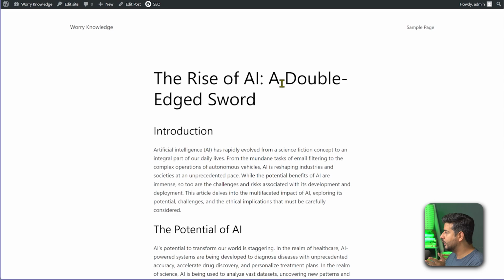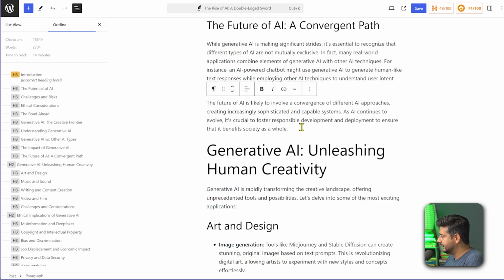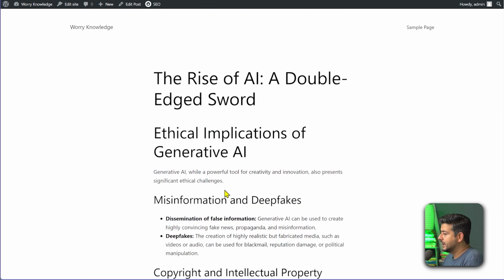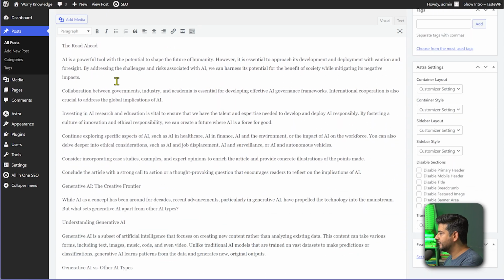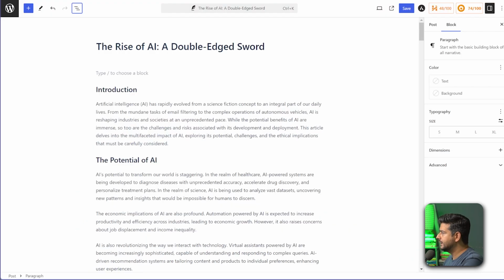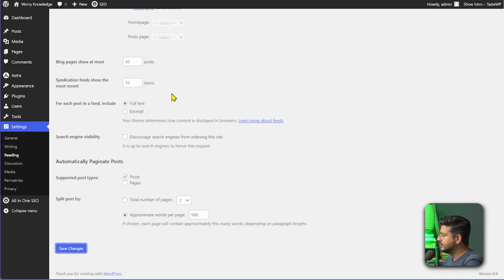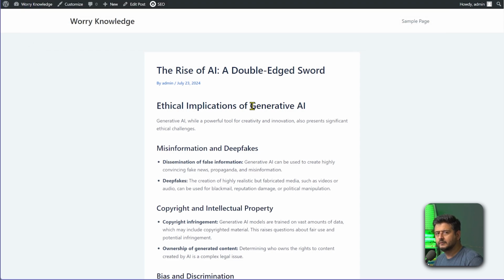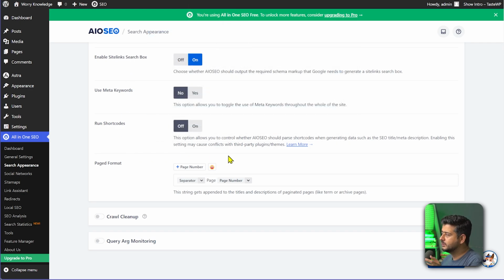How to Split WordPress Posts into Multiple Pages Without Destroying your SEO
People have short attention spans. If you give them a really long blog post to read, they are very likely to not read it. A great solution is to divide your pages in to multiple pages, but that can affect your SEO in a negative way. But not if you follow the steps in this video.

0:00 - Introduction
0:22 - Discussing the blog post "The Rise of AI"
1:02 - Manually paginating a blog post using the Block Editor
1:42 - Adding a page break
2:28 - Adding additional page breaks
3:04 - Paginating a blog post using the Classic Editor
3:44 - Using a keyboard shortcut to add a page break
4:48 - Introducing the "Automatically Paginate Posts" plugin
5:19 - Installing the plugin
5:44 - Configuring plugin settings
6:58 - Demonstrating automatic pagination
7:24 - Disabling the plugin
7:32 - Discussing SEO implications of pagination
7:52 - Explaining the importance of canonical URLs and page numbers
8:43 - Introducing the "All-in-One SEO" plugin
9:01 - Configuring the "Paged Format" option
9:37 - Conclusion and summary

🔗Related Links🔗

Top Resources